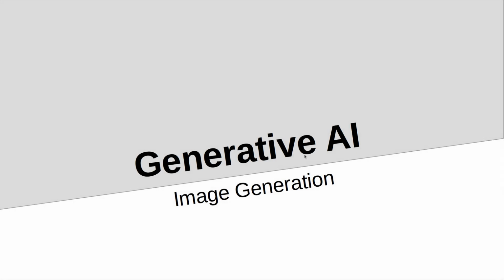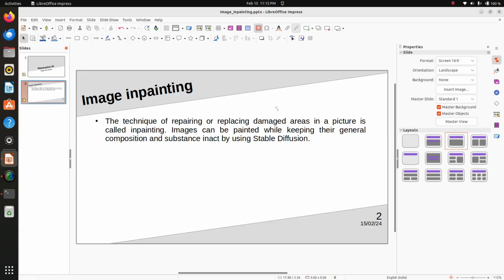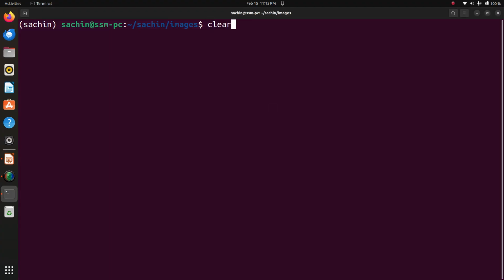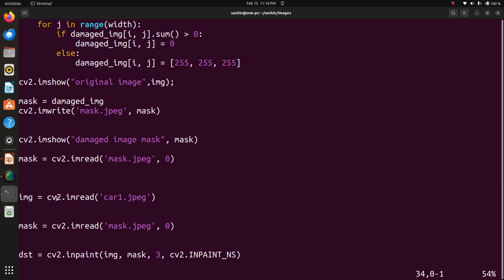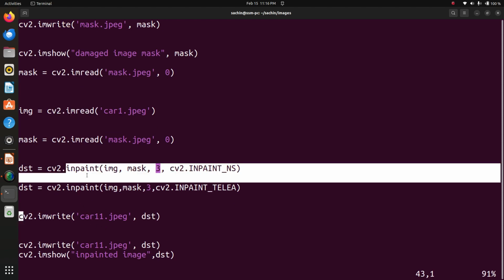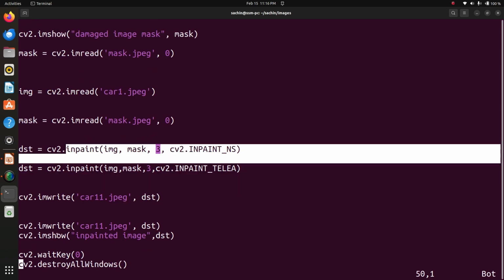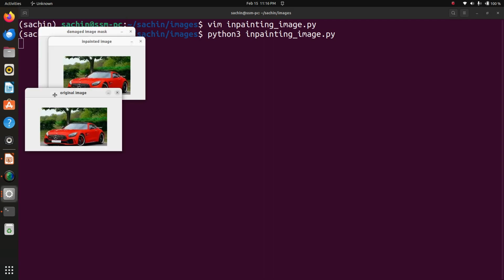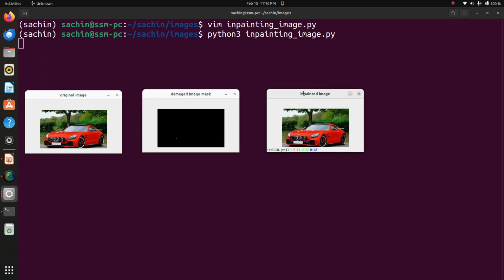Python Image inpainting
Generative AI centres on creating, new and original content, text, images, synthetic data, or even deepfakes. It can generate output within small interface. Generative AI counts neural network techniques. The technique of repairing or replacing damaged area in picture is called inpainting.